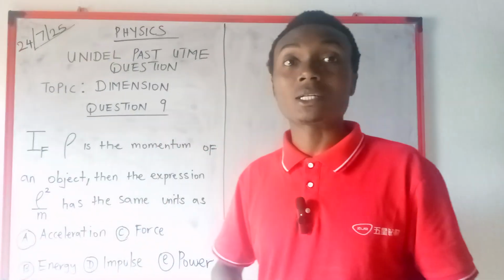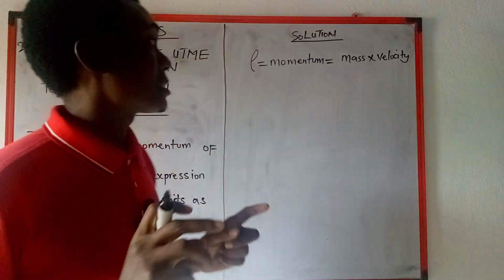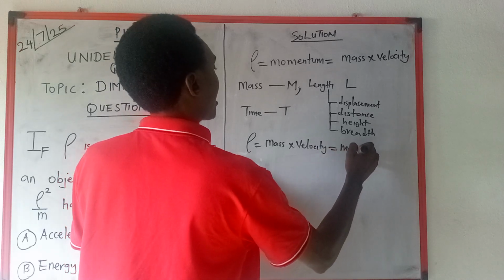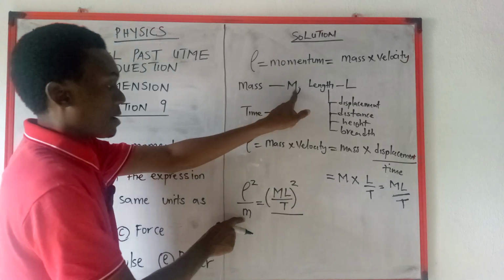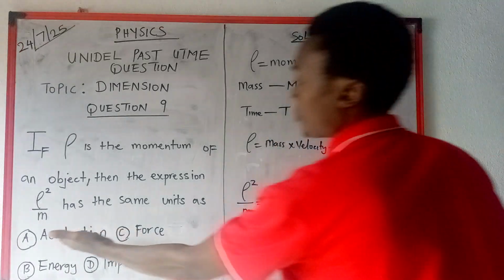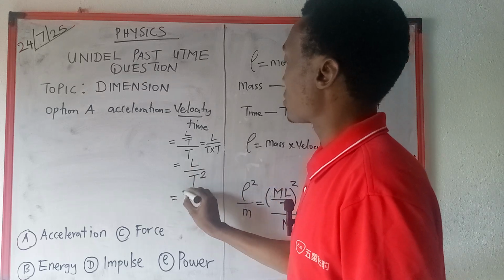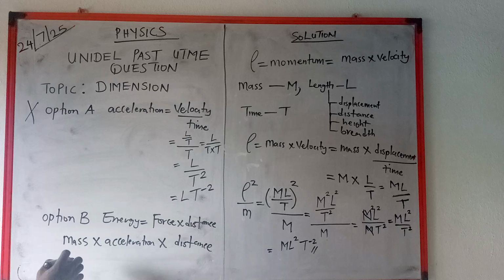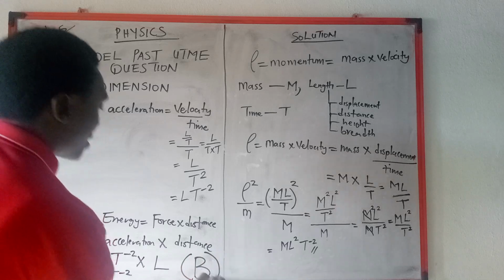Momentum Calculations - Unidel post utme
"Get ready to accelerate your learning! 🚀💡 In this video, Teacher Patrick breaks down the concept of momentum in physics, making it easy to understand and fun to learn! 🎓💥 From the formula to real-life examples, we've got you covered. Watch till the end and let's get this momentum going! 💪